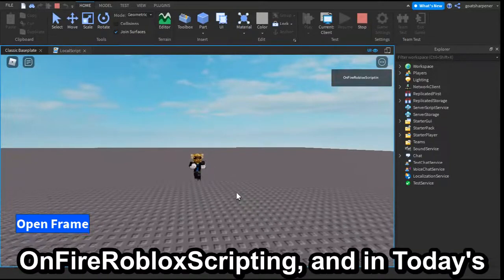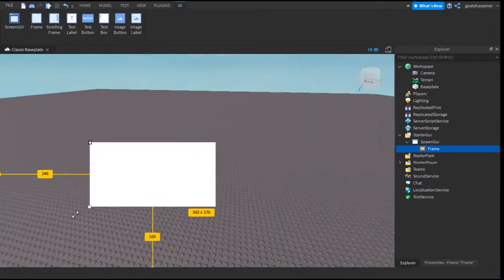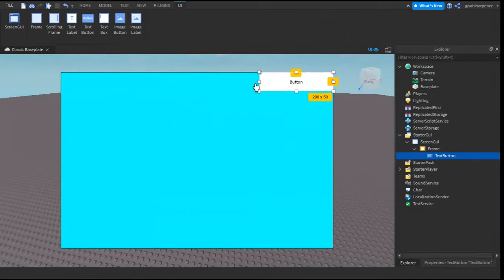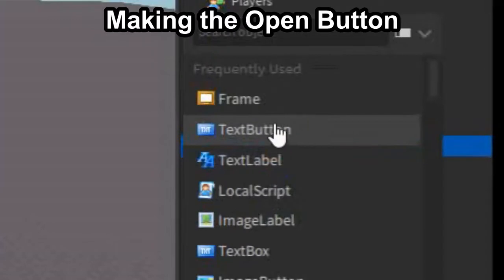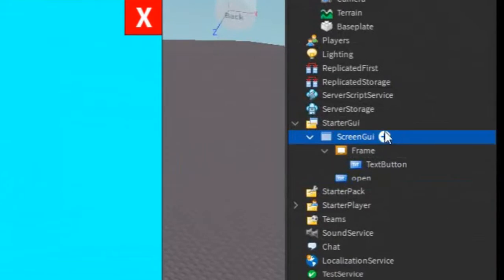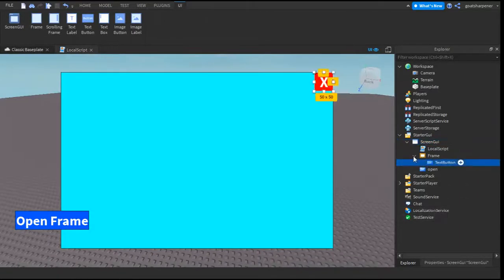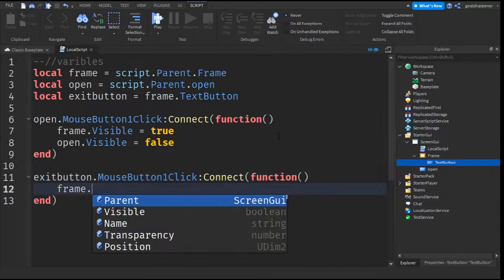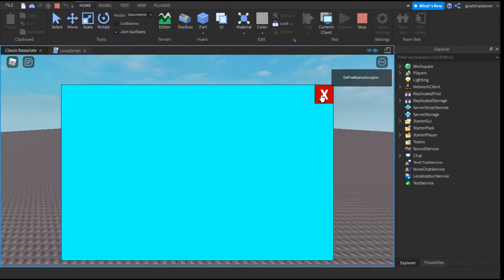Roblox How To | Frame with Open and Close Buttons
Roblox How To: Make a Frame that Opens and Closes With Buttons
Recently a lot of people have been asking me to make a tutorial on how to make buttons open and close frames. So in today's Roblox Studio Video I show you guys how to make one!

Script:
--//varibles
local frame = script.Parent.Frame --Make sure the last one matches with the frame name
local open = script.Parent.open --Make sure the last one matches with the button name
local exitbutton = frame.TextButton --Make sure the last one matches with the exit button name
--//Open the Frame Script
open.MouseButton1Click:Connect(function()--When the player clicks the button
    frame.Visible = true --The Frame Appears
    open.Visible = false --The Open Frame Button Dissapears
end)
--//Close Frame Script
exitbutton.MouseButton1Click:Connect(function()
    frame.Visible = false --The Frame Dissapears
    open.Visible = true --The Open Frame Button Appears
end)

This video also feature new stuff I'm trying out like Intro Subtitles and smooth transitions.

Roblox Studio is the building tool of Roblox that helps you to create the places of your dreams. It provides our Developers with a more comprehensive and intricate set of tools, which allows for a greater sense of control and creative expression.

Roblox Studio's features are accessible to a variety of skill levels ranging from a novice to an experienced programmer. Tools range from simple manipulation of objects or terrain, to entering complex scripts and experience functions. Studio also allows you to test your experiences in an isolated environment before uploading them to the Roblox website.

Did I paste that in to get more views? Maybe.